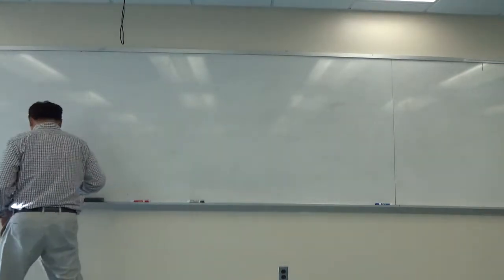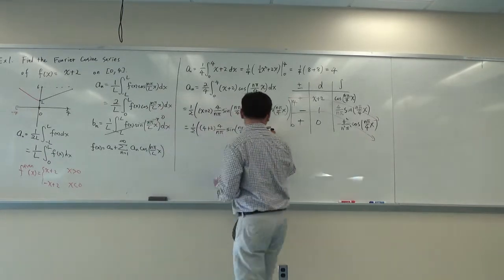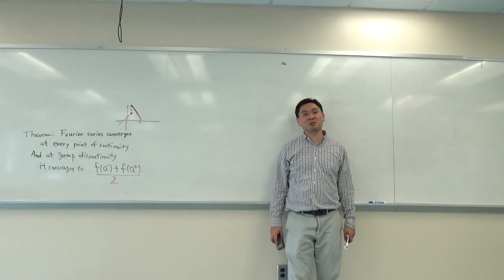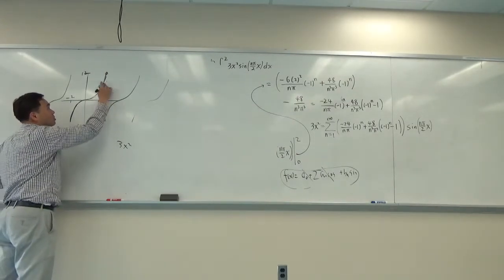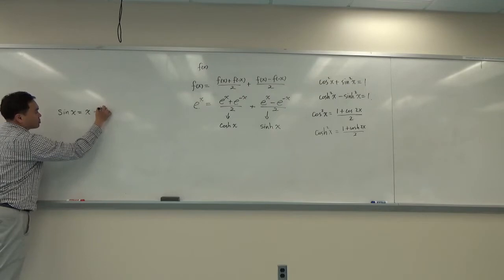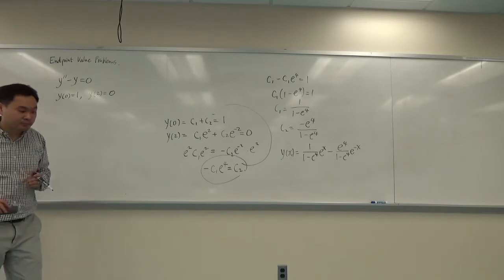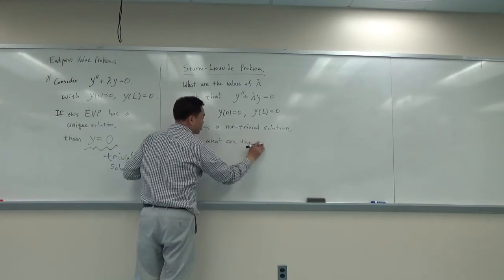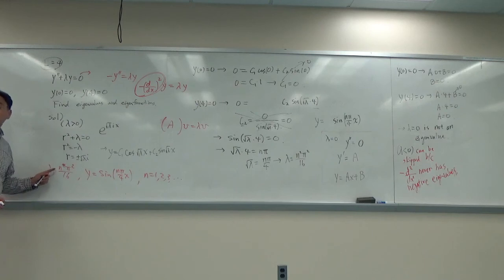PDE Lecture 3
00:00:00 Fourier Cosine Series example
00:18:30 Fourier Cosine and even periodic extensions
00:24:57 Convergence of Fourier Series (no proof. description only.)
00:29:25 Fourier Sine Series example
00:44:43 Even and odd parts of a function (and hyperbolic cosine, hyperbolic sine functions)
00:59:02 End point value problems
01:19:12 A very basic Sturm-Liouville problem (not the general theory)
01:26:28 Finding eigenfunctions and eigenvalues of y'' + lambda y=0 with y(0)=0, y(L)=0